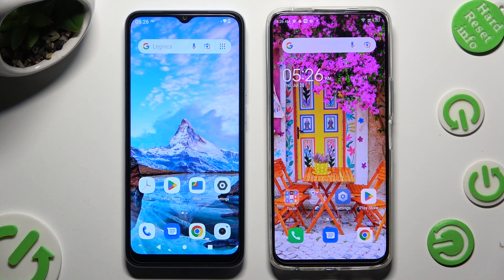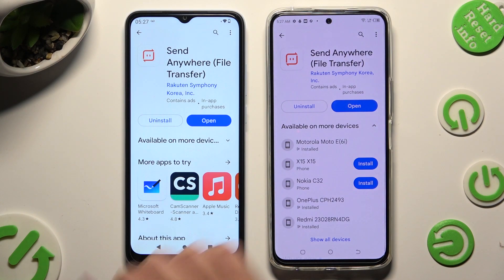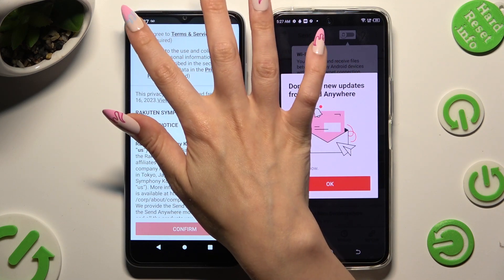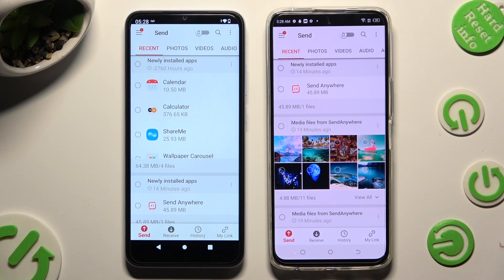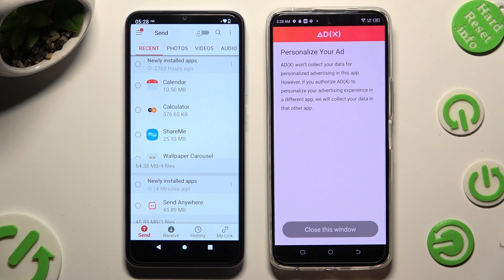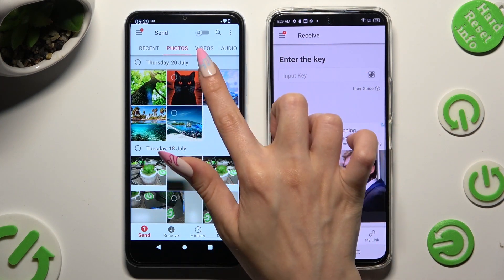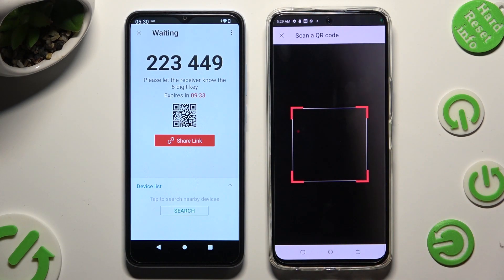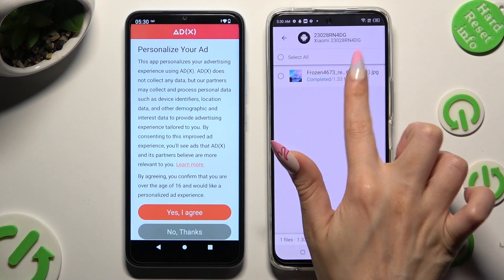How to Transfer Files from Xiaomi Device to Tecno Camon 18 Premier – Send Anywhere App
Hi there! Have you ever been wondering how you can transfer files from some Xiaomi Device to your Tecno Camon 18 Premier? In today's video we're going to show you how you can transfer files from Xiaomi Device to your Tecno Camon 18 Premier just in a couple of simple steps. This video might be useful in case if you wish to learn how you can transfer files from your Tecno Camon 18 Premier to some other Android device just in a couple of simple steps. This video might be useful in case if you've been thinking about buying yourself a new Tecno Camon 18 Premier, and wish to know how you can transfer files from your old Xiaomi. So in a case like that, all you need to do is just watch this short video to the end, follow the instructions provided by our specialist and try to perform this operation yourself on your Tecno Camon 18 Premier.

How to use the send anywhere app on Tecno Camon 18 Premier? How to transfer files instant-on Tecno Camon 18 Premier? How to move Tecno Camon 18 Premier data to any Android? How to share data between Tecno Camon 18 Premier and Android phone? How to How to send data from OTecno Camon 18 Premier to Android phone? How to share Tecno Camon 18 Premier files to multi-people? How to transfer data to the Tecno Camon 18 Premier without network access? How to transfer data to a specific device?